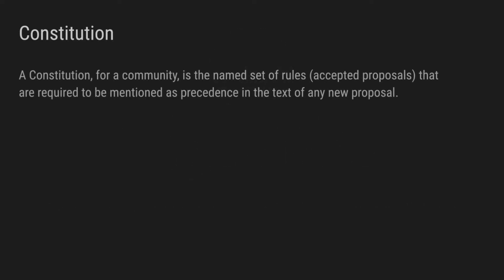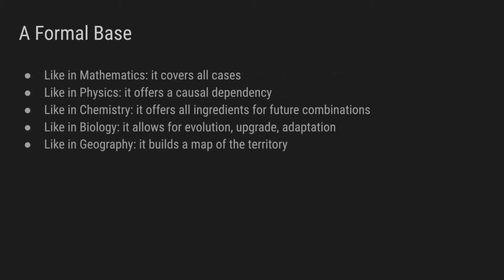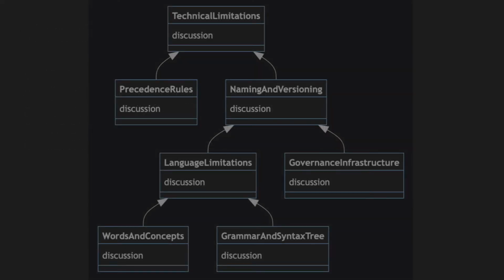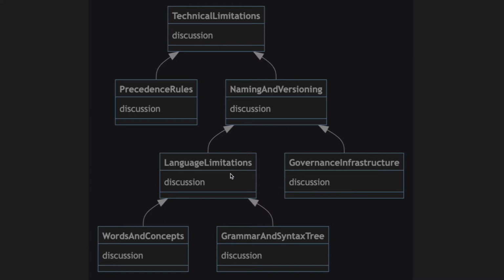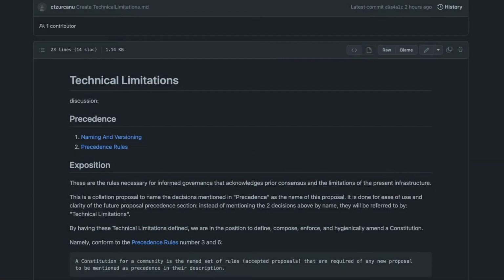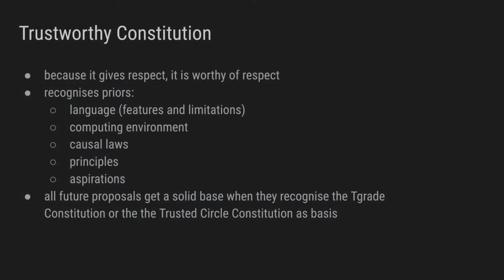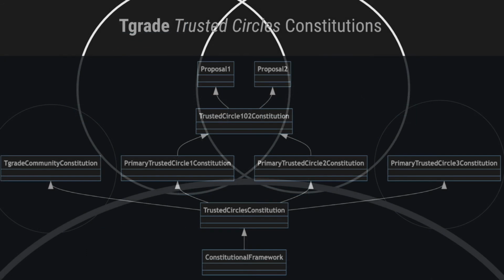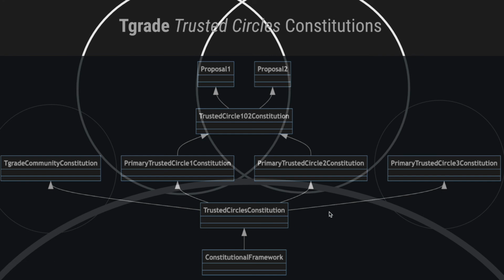Causally Derived, Interlinked Constitutional Framework - Application to Tgrade Blockchain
Let's evolve together the basic building block of civilization: the Constitution.

Interested in Blockchain Constitution discussions?